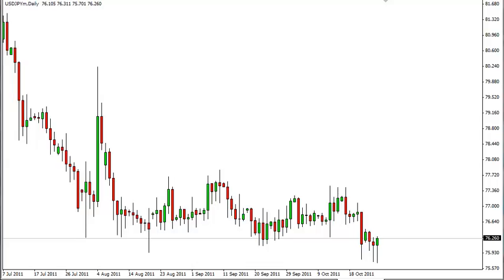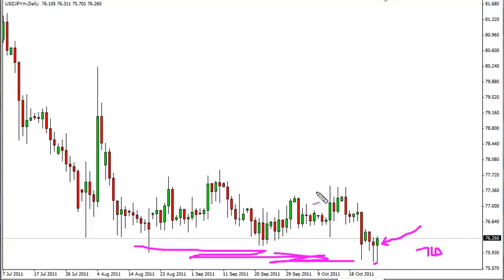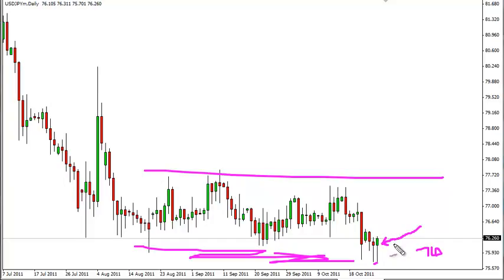USD/JPY Technical Analysis October 27, 2011 by FXEmpire.com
- October 27, 2011 currency daily technical analysis for the USD/JPY pair.